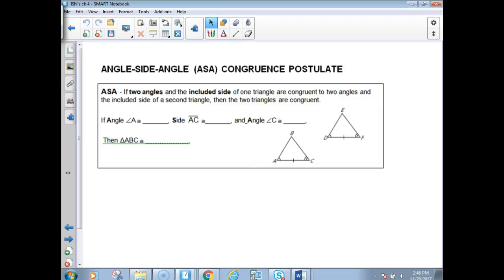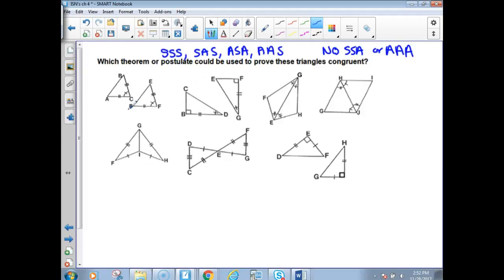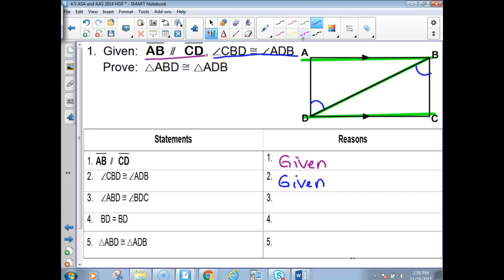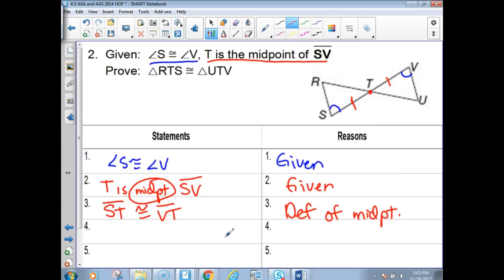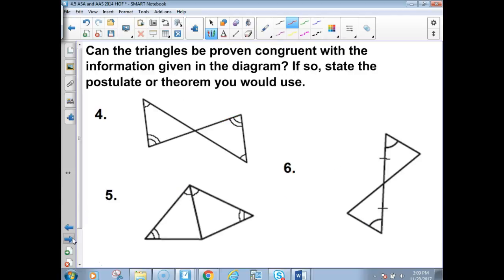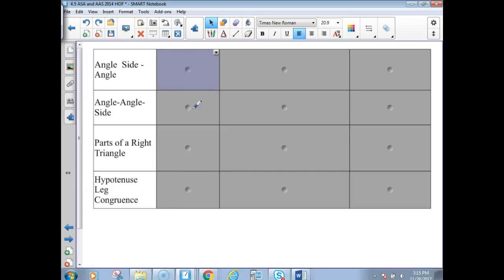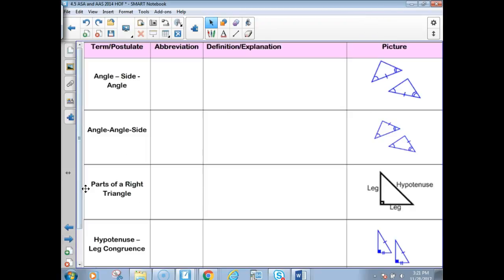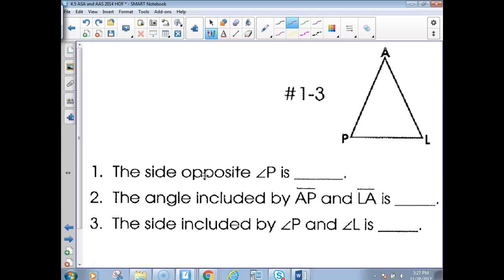Geo 4.5 Angle side Angle and Angle Angle Side